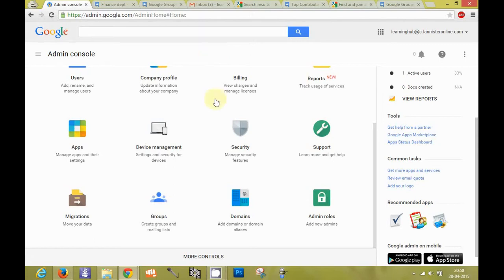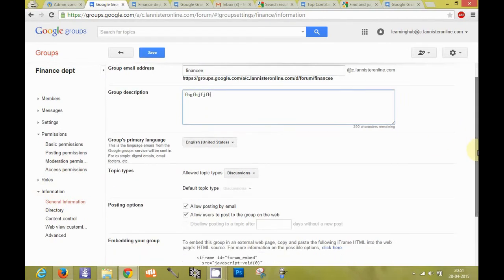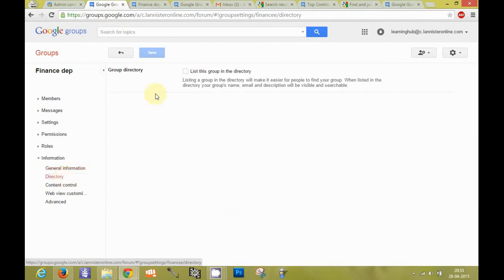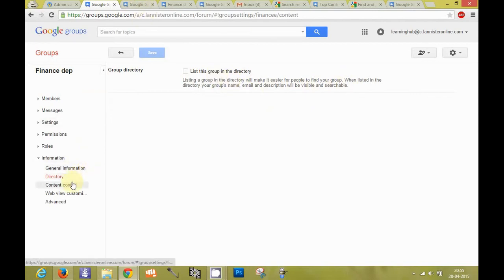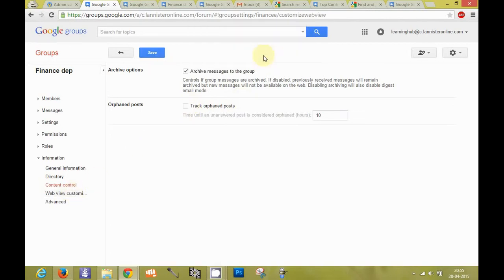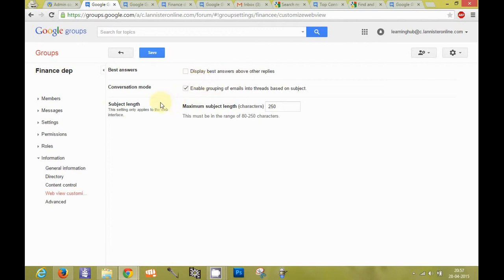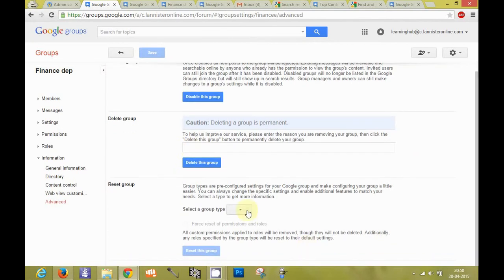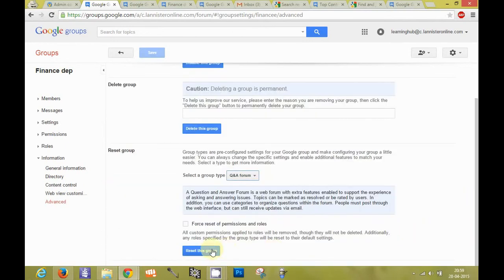Google group Information module | Google Apps for work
Transcript:
Hello guys, Welcome back to my tutorial on Google apps. In this tutorials i will tell you how you can do further settings on a group console. So lets go  into the group module. I go into a particular group. We will go to access setting this will redirect me to groups.google.com module, then we should be inside access permission. We have already discussed about access permission on my previous tutorial. In this tutorial we will talk about information module or information module settings which are present under a particular group. I go into information- General information. Then you can choose primary language, you can define posting settings like if a person is mailing to the group id like this group has particular ID group id. If a person is mailing to the group Id then it will be posted on the groups and you can also define. If a person is posting in the group console then it will be posted to the group, so you can check these options. These are already checked.You should check this option as this give some extra liberty for the users to send mails to the groups directly rather than clocked up inside the groups.google.com module. Then i will save the changes here, so the information has been saved i changed the group id, group name and description here. You can change other parameters if you like.Then i will go to directory. This is an important option, like there are some departments in your organisation or some groups who may want to stay as a secret group like some particular members of the group should be able to see the group and others will not be able to see. So listing the groups in the directory will make the group appear in the search box, when ever you type the name of the group.Suppose i go to the groups.google.com module. so these are list of groups which are here. these are my groups as in this particular user is a members of these groups. Suppose you want to search other group. you can search the groups here and you can browse all and get the groups which are in this domain. There are no other groups in this domain. So if you tick this option you can see this group is listed in the directory i e group directory, and if you un-check this it will not be found by anyone and if you save it. it will be remain as a secret group as you can say.You see Google has a very descriptive information about this particular option”Listing a group in the directory will make it easier for people to find your group. When listed in the directory your group’s name, email and description will be visible and searchable” this is what i explained just now. Then you go to content control, here you can archive messages or you can track orphaned post. Orphaned post are post which are posted into the group and not answered till a particular amount of time.Suppose i define here 10 hrs. if a post here unanswered for 10 hours then it will be treated as an orphaned post. Answered as in it may be a mail reply or may be a groups module reply but it should be replied or answered. So i will not save this. You can save this if you want.Next i will go to web view customization, now this is the part where you want to define how your group should be displayed like display best answers before other replies. In groups, forums you generally find that some people can vote a particular answer and make it as particular answer. If the particular answer is voted a number of times then it is treated as  best answer. So if you choose it this feature will be activated for this group. Then you can also group different mails into thread based on the subjects like. If i post Hi to the group, Hi as a subject. and if someone else also post something…related post and its subject is Hi, then both the mails should be there as in a particular thread.Like if you click on mail, 2 different mails will open like a thread.You must have seen these threads in your mails also in gmail or any other mailing system you used. Now you can define the subject length to be 250 character. It should be in the range of 80-250 characters .you can see the subject length in the group console and you can determine its length there  Now i click on save.